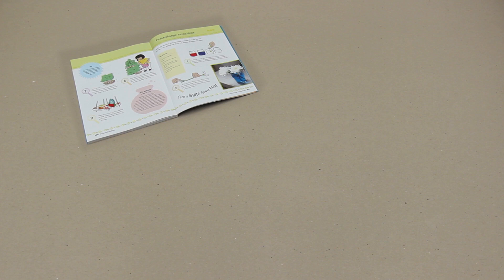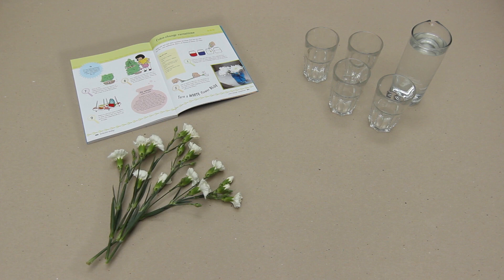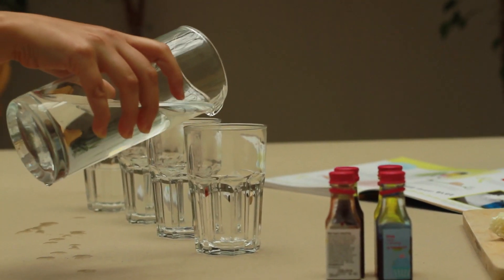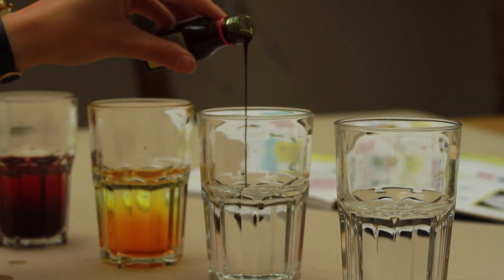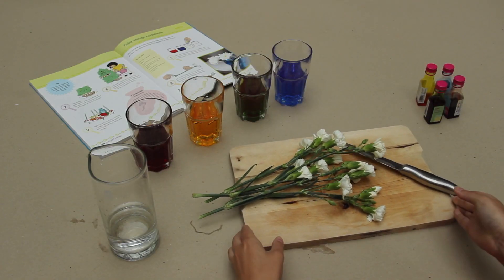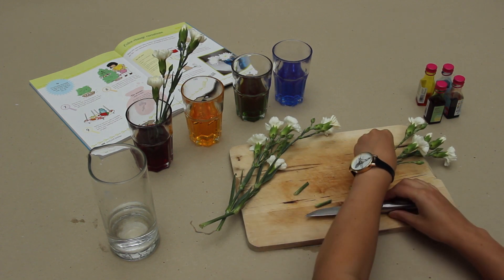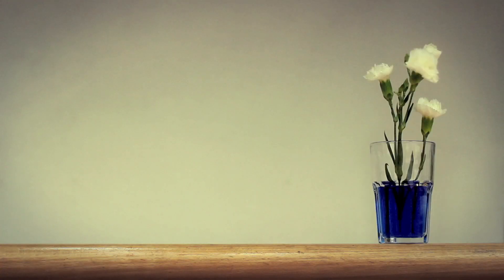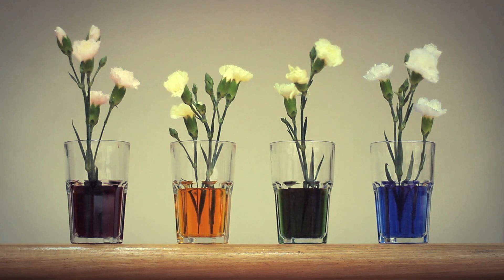Kids' Science Experiment - How to turn white flowers into colourful carnations!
In this step-by-step project with Polly and Jen, children can have a go at transforming a white flower into their favourite colour, simply using food colouring and some water. A great experiment to get kids back into the mood for school, this will help explain the structure of a flower and will impress their friends and teachers!

Taken from My First Science Book by Susan Akass, the brilliant new addition to our children's craft and activity series, this project is one of many ideas for kids to enjoy science at home. For more information about the book, head to our